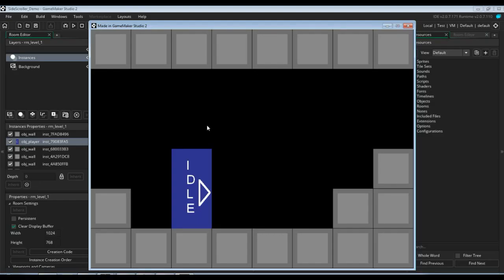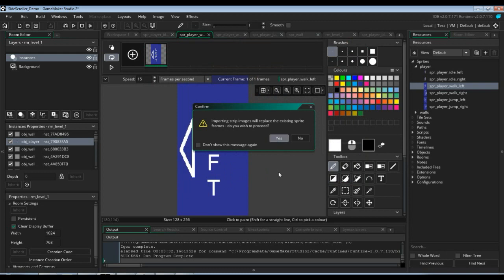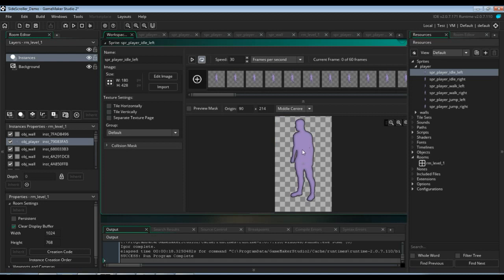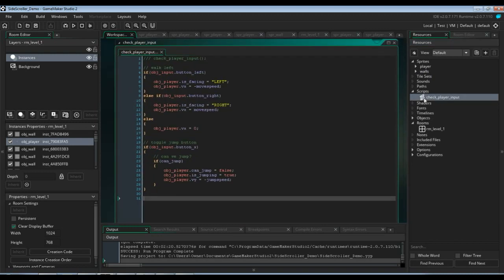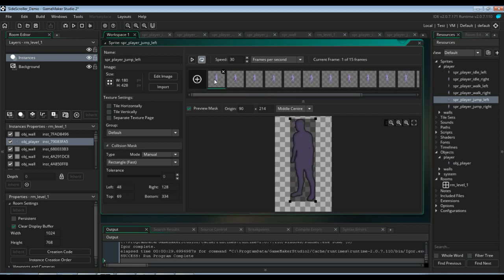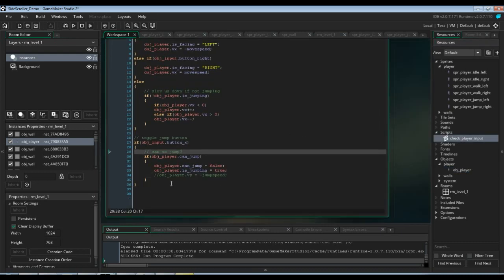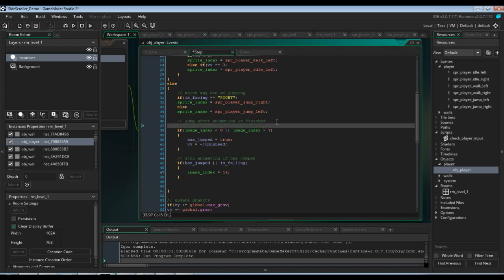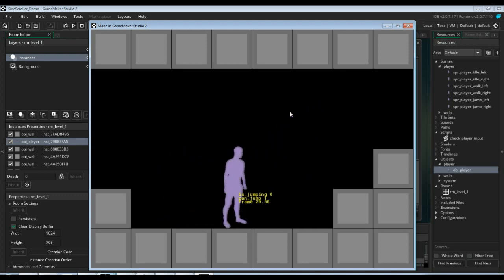Game Maker 2: Side Scroller / Platform Game Part 3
In this tutorial we will update the current animation and fine tune the jumping sequence.